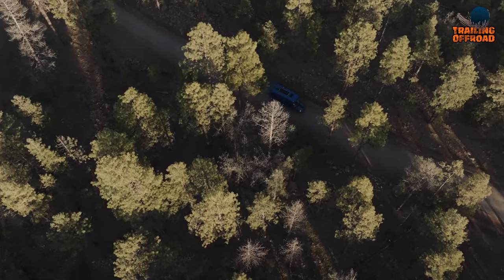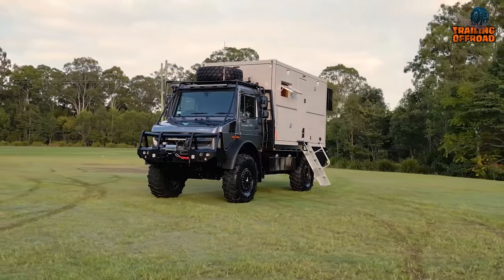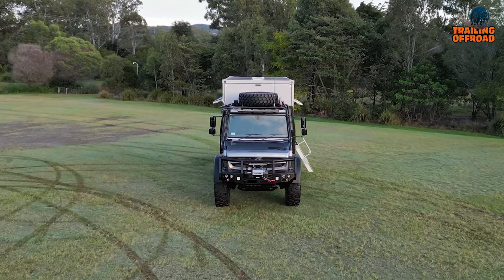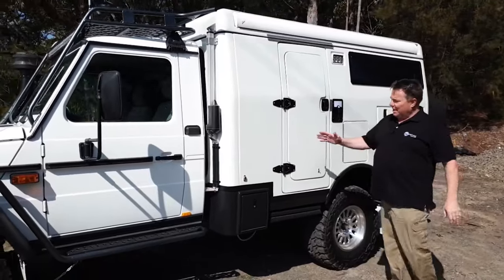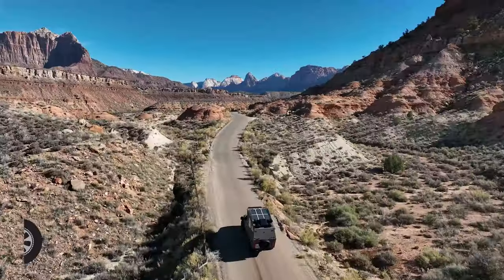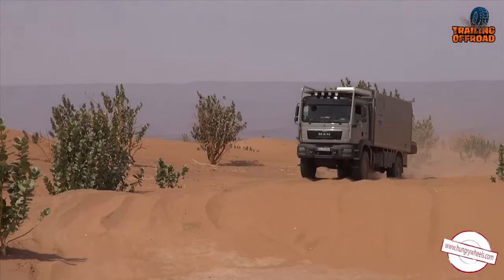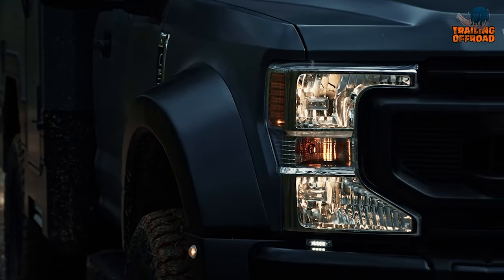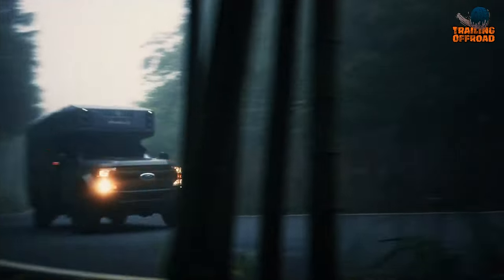5 Amazing Global Expedition Vehicles For Extreme Explorations ▶▶11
Some amazing global expedition vehicles are built to conquer challenging terrains. So, here’s our video on 5 Amazing Global Expedition Vehicles For Extreme Explorations.

Amazing Expedition Vehicles List:

00:00 - Introduction

00:42 - Unidan x Bliss Mobil Project

02:33 - EarthCruiser Escape V2

03:46 - The 27 North Ascender

04:42 - UNICAT TC55

05:35 - Armadillo Expedition X-Runner